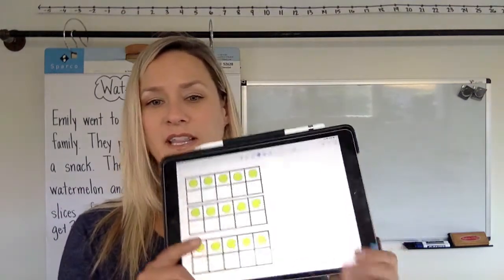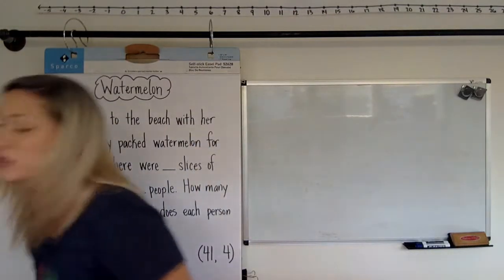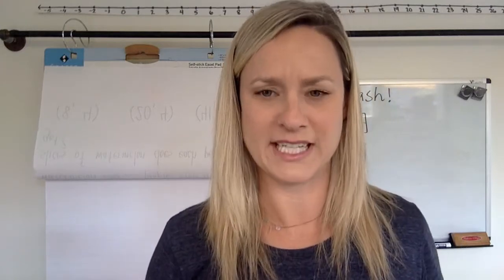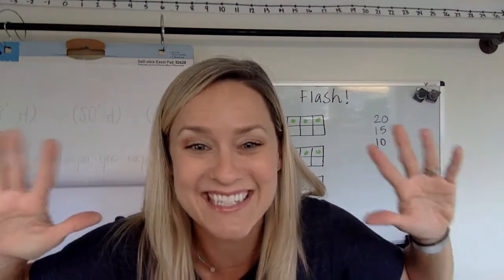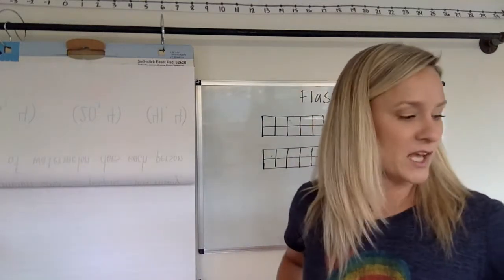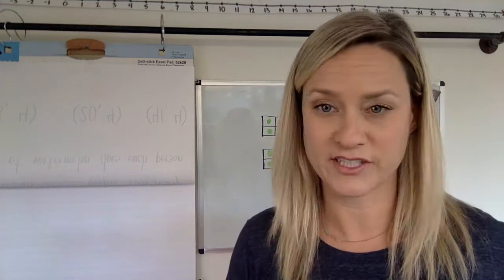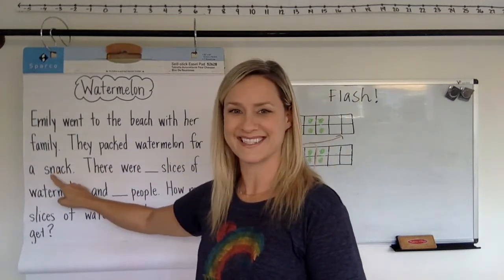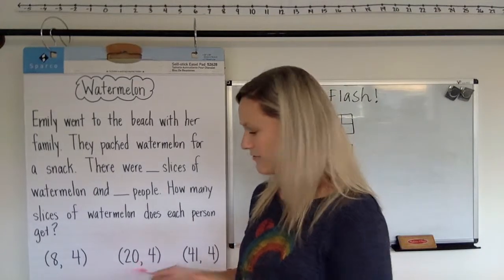Watermelon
Kindergarten
Watermelon Fair Share Story Problem